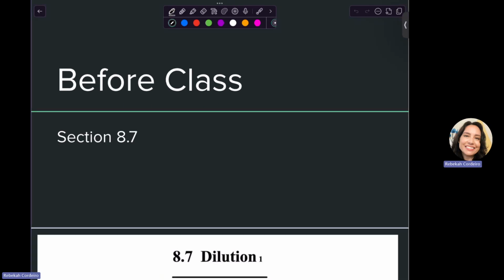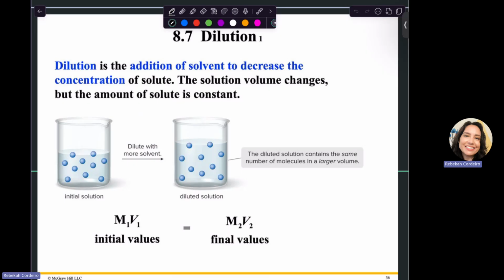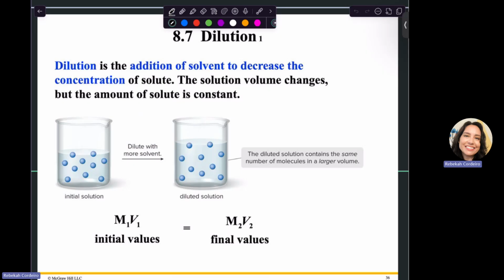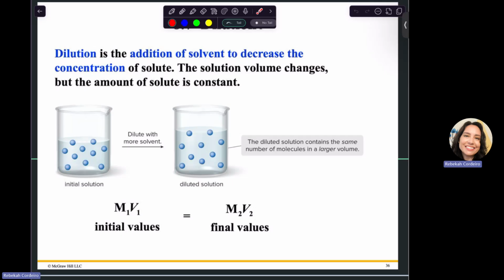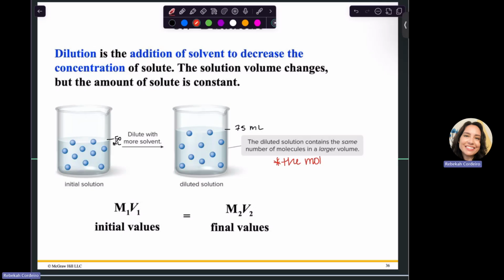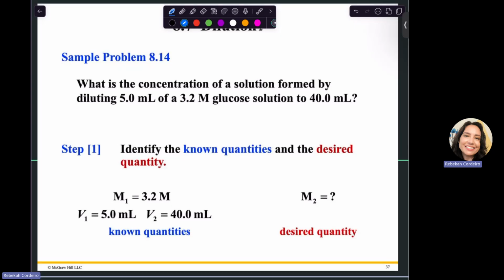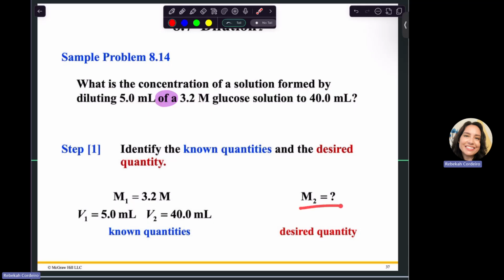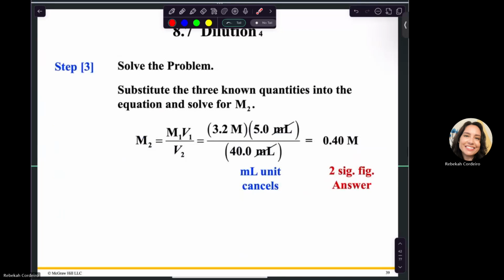Chem 1151 Section 8.7